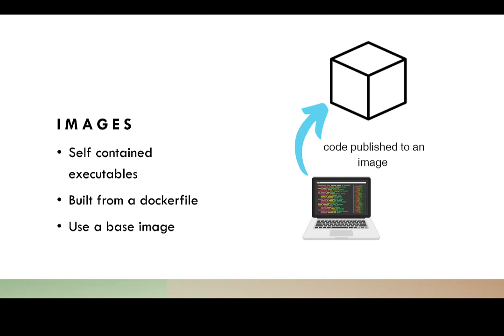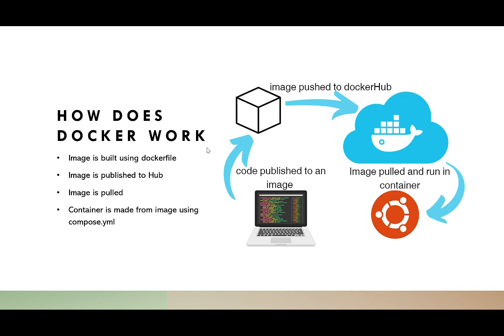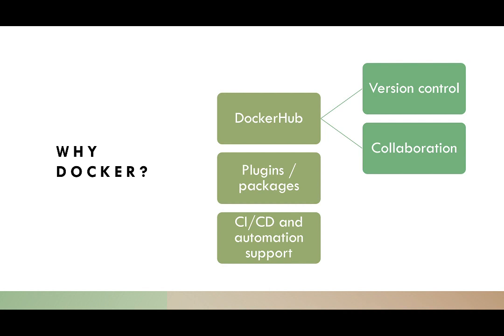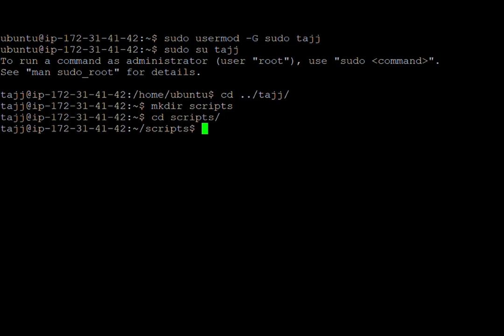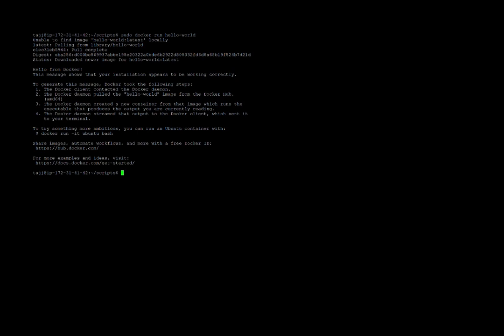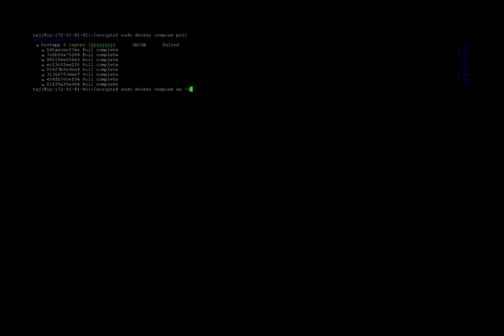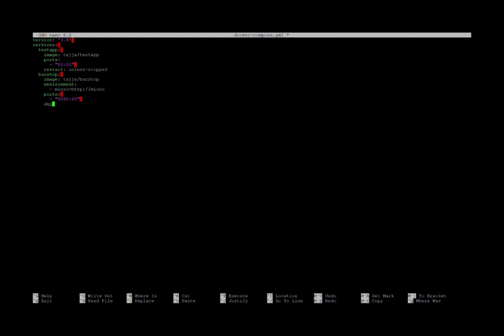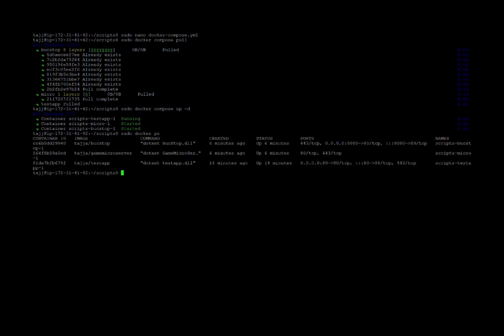Docker presentation and tutorial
A presentation about docker and a short tutorial on how to use it to deploy multiple web apps into containers, including with a microservice.
Tutorial requirements:
- Ubuntu server
- A Docker account
- at least one image pushed to Docker Hub or saved from Docker Hub